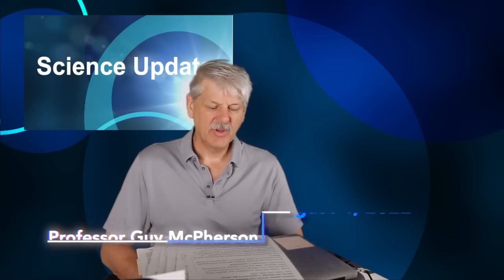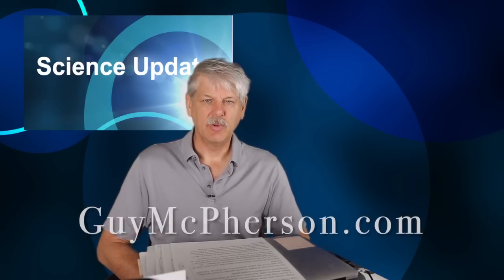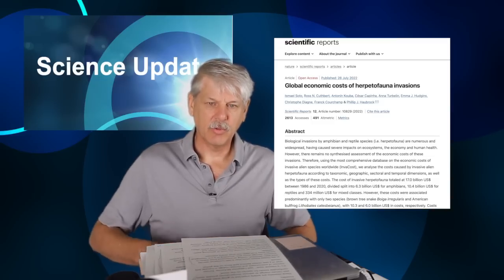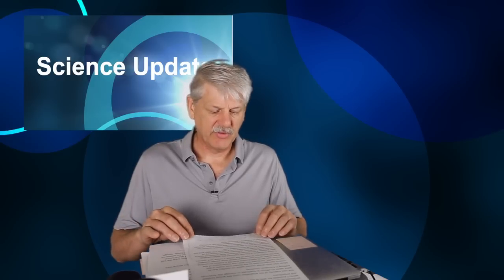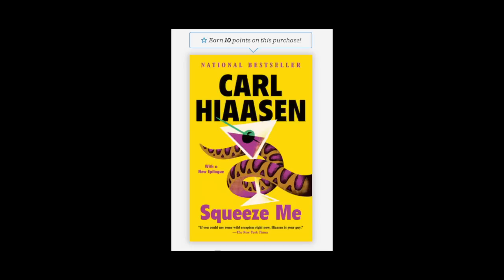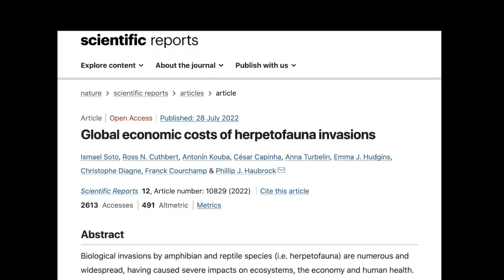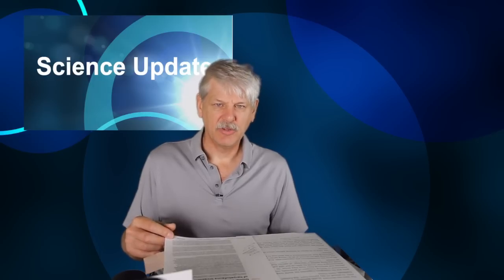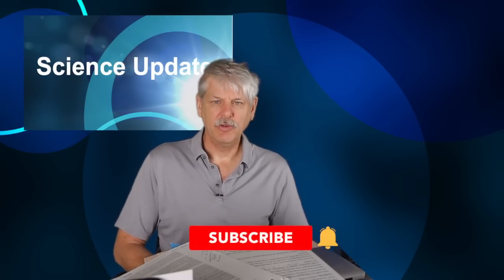Science Update: Invasives and Climate Change